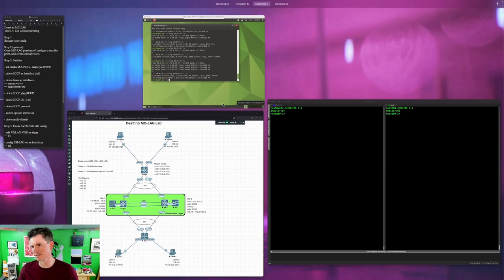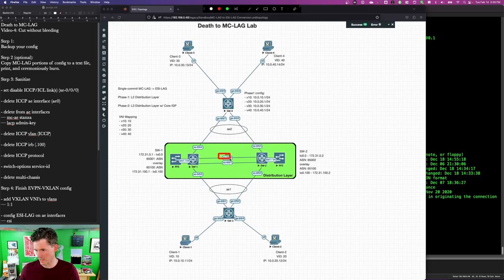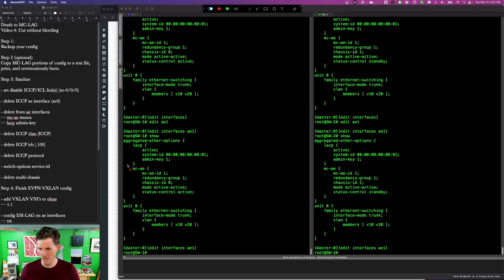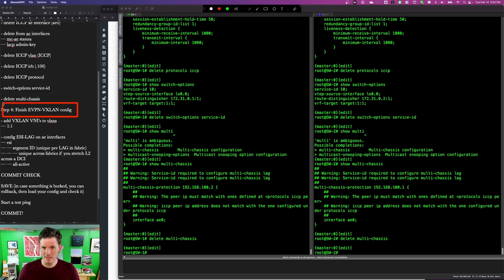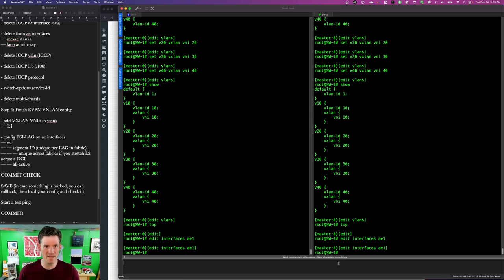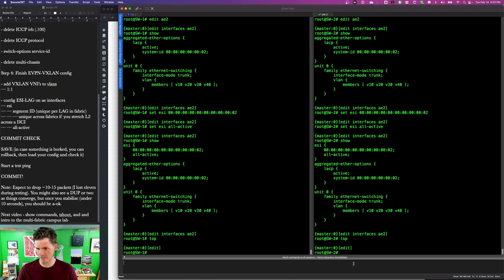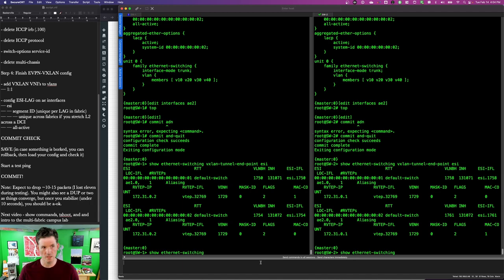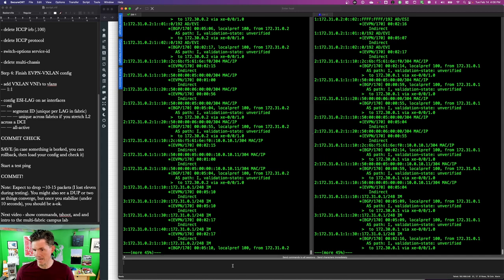Campus Fabrics - Death to MC LAG - Video 4 - Single Commit Cutover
Finally! We get to delete all of our filthy MC-LAG configuration, put in a handful of EVPN-VXLAN commands, and commit. Will it work? How many packets will we drop? Will Batman be able to escape the Riddler's evil trap!?!

Series Description:
If you come to me and say you need to deploy EVPN-VXLAN in your campus, I won't lie - my first instinct is going to be to talk you out of it. This is an exercise in separating outcomes from technologies. Don't get me wrong - I love campus fabric. But before we forklift your network, let's make sure you're implementing what you need, not what someone wants to sell you.

And trust me, folks want to sell you campus fabric. The switches are more expensive and there's always a control-point that comes with a subscription license the analysts love. Start layering on security integrations and an account team has a healthy bill of materials, particularly if it's an ecosystem play.

So where do we start? How about small?

Before we get into a large campus fabric, let's focus on a pair of switches. Maybe it's in your campus? Your DC? Either way, it's running MC-LAG and you can probably guess how I feel about MC-LAG based on the title.